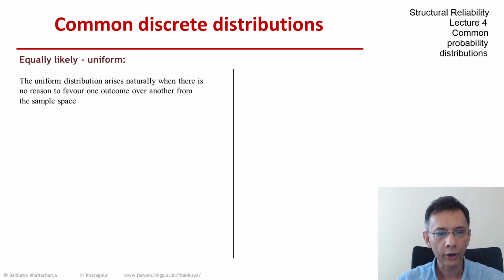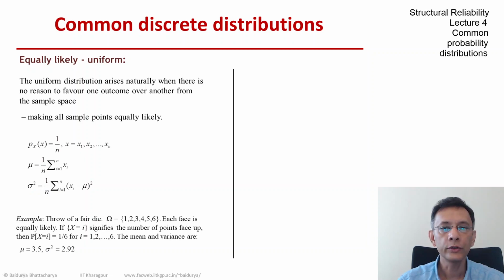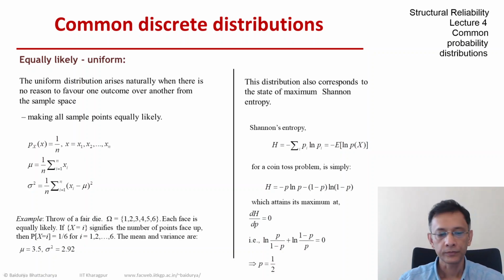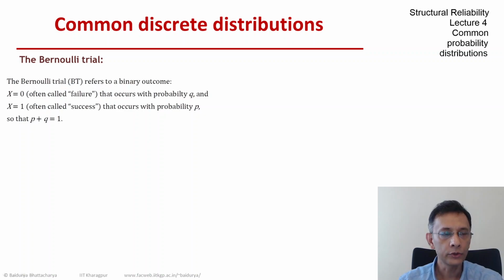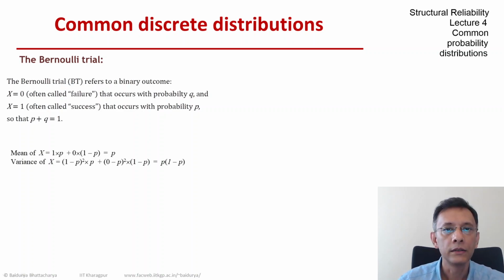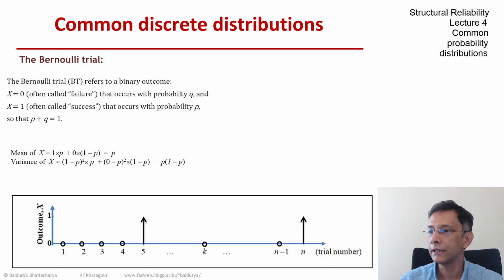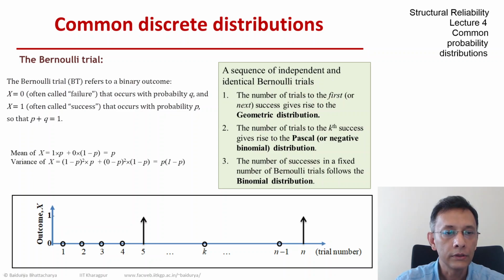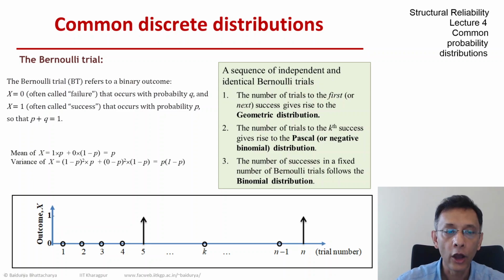STRUCTURAL RELIABILITY Lecture 04 module 02 - Common Probability Distributions (discrete)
Uniform random variable and Bernoulli Trials